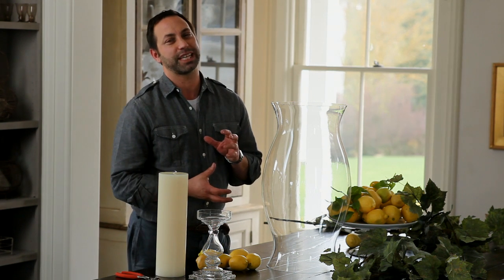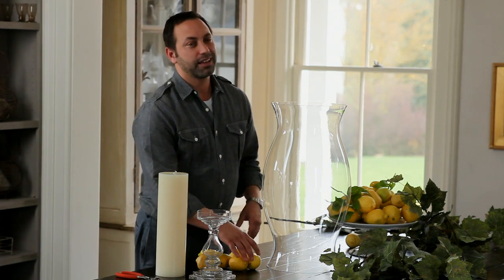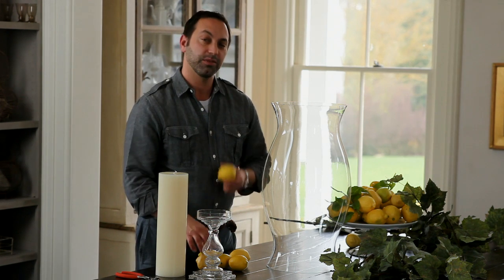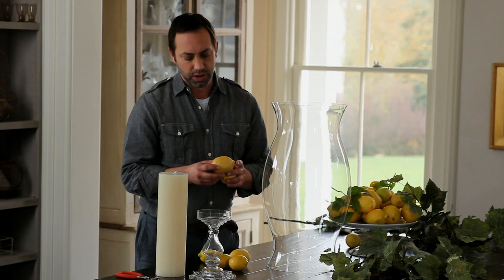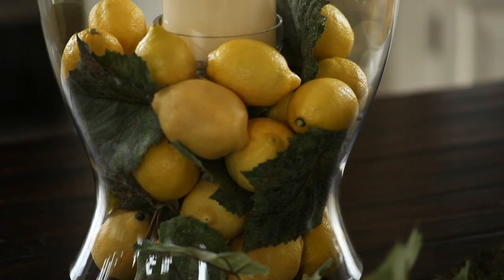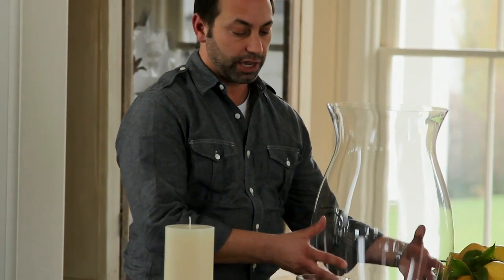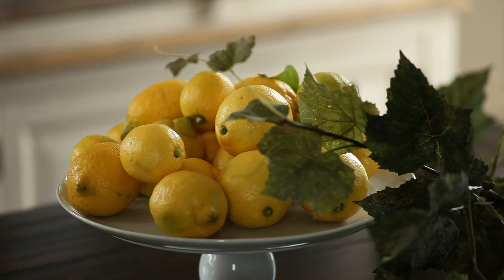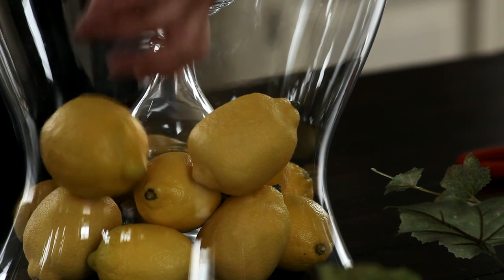Chic Table Centerpiece Ideas for a Charcuterie & Cheese Party | Pottery Barn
Watch the stylist from Pottery Barn show you how to make a chic centerpiece using candlelight, glass, and faux and natural fillers. To begin with, take a candleholder and place a hurricane glass shade over it. Add lemons, real and faux, and make sure they are balanced from all sides. Add faux grape leaves to create a natural looking table centerpiece. Place a candle on the holder and light it for a beautiful, lit table centerpiece. Your chic, impactful centerpiece is ready! Using these centerpiece ideas, you can create a wonderful ambiance for your party.

Get free Charcuterie & Cheese party planning tips at the Pottery Barn